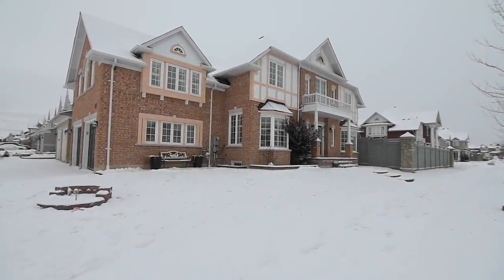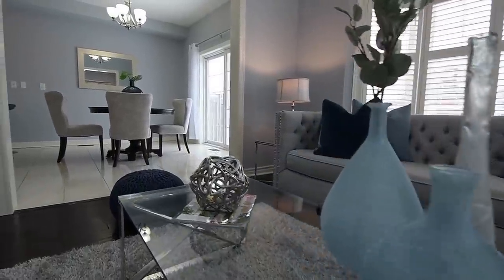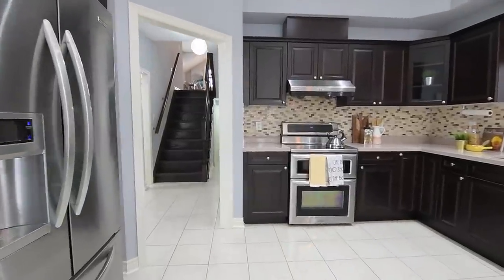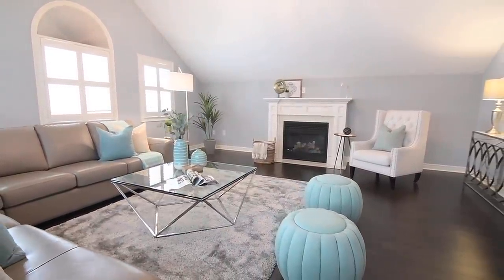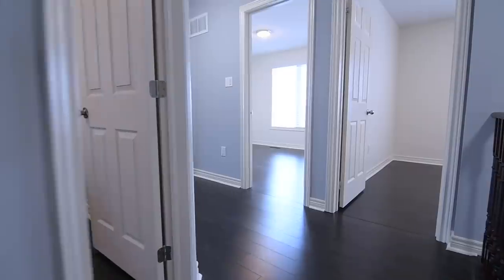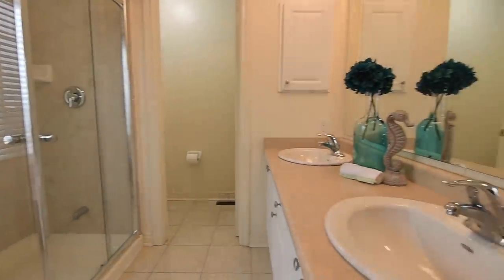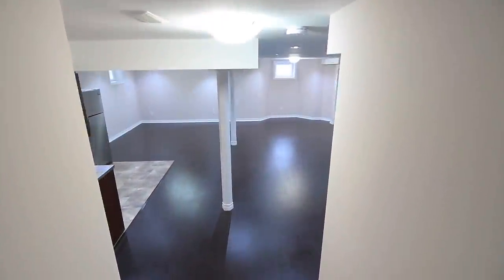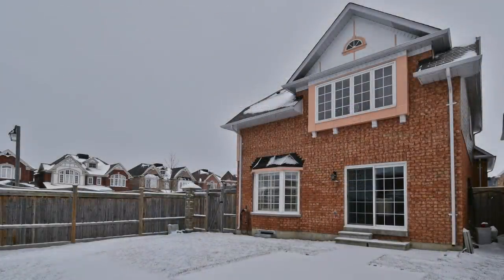161 Atherton Ave, Ajax - Open House Video Tour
Welcome to 161 Atherton Avenue, a beautiful four bedroom brick home with four washrooms, situated on a corner lot within a family-minded community of Northwest Ajax.

Through the double door entry is a ceramic-tiled foyer and reception space, with columned entries into formal living and dining rooms finished with hardwood flooring. The living room enjoys west- and south-facing exposures, and its two bay windows and accent window are complete with California shutters. A beautiful chandelier and pot lighting additionally brightens this room, which is open to the kitchen’s breakfast area.

A functional work and family space with ceramic flooring throughout, the kitchen has stone counters with a separate lower breakfast bar rounded at the end of the peninsula, so as not to interfere with the main counter work area. Also featuring pot and pendant lighting, the kitchen additionally showcases a stone-tiled back splash; espresso-coloured cabinetry with molded uppers and a pantry area; as well as a stainless steel double under mount sink, stove with dual ovens and a smooth cooktop, dishwasher, and a double door fridge with bottom mount freezer.

The breakfast area has a classic light fixture complementing the natural brightness streaming into this room, and its sliding door walk-out opens to a west-facing and fenced-in backyard with a patio area.

The elegant entertaining space of the formal dining room showcases a coffered ceiling with accent pot lighting, with the added ambiance of a chandelier suspended from a beautiful ceiling medallion - and both its bay and accent window have California shutters.

The main level also features a mirrored door double coat closet in the foyer, and a second coat closet off the side hall - where you also find a powder room, a laundry room - and to each of the upper levels, dark-stained hardwood stairs and railings.

At mid-level is a huge family room well-suited for both casual and formal entertaining. Finished with dark wooden flooring, this room has a vaulted ceiling with the ambient lighting of a gorgeous chandelier; east- and south-facing windows with California shutters; and the warmth of a gas fireplace surrounded by an elegant mantle.

The upper level is finished with dark wooden flooring, as well - and its second, third, and fourth bedrooms are all nicely sized, have ample closet storage, and good-sized windows that allow for abundant natural lighting. The main 5-pc washroom is shared amongst these bedrooms, and features a ceramic tiled floor and bath area, double basins in the vanity, and has a linen closet right outside its door.

The bright and graciously sized master bedroom at the end of the hallway has a double door entry, an oversized west-facing window with a display ledge, as well as his-and-her double closets, and its own linen closet. Completing this beautiful retreat is a 5-pc ensuite washroom with ceramic finishes throughout, a corner soaker tub and a separate glass shower, a water closet, and double basins in the vanity.

Off the lower level’s staircase is a ceramic-tiled mid-landing providing access to and from the double car garage - and the lower level is fully finished, bringing extra recreational and living space to the home - but also has has great potential as an in-law suite.

Featuring dark wooden flooring, pot lighting, and oversized windows - this level has a 4-pc washroom with a ceramic-tiled floor and bath area; two arched wall niches with accent lighting and glass shelves; two mirrored door double closets, with a linen closet in the washroom; a storage area; as well as a kitchen with ample cabinetry storage, ceramic flooring, a glass-tiled back splash, and a stainless steel double sink, oven with gas cooktop, and fridge - while the openness of the main space allows for living and dining areas, with potential for the addition of a bedroom.

This home is just steps from public transit, and close to schools, parks, the Nottingham Plaza, and places of worship - while community centres and recreational complexes, the Greenwood Conservation Area, the Durham Centre Shopping Plaza, the Ajax GO Station, and access to Hwy 401 and the 407 are all short drives away.